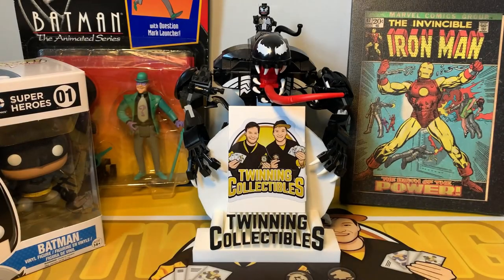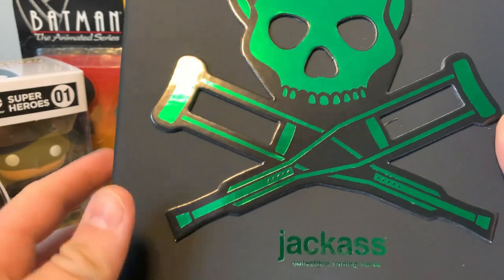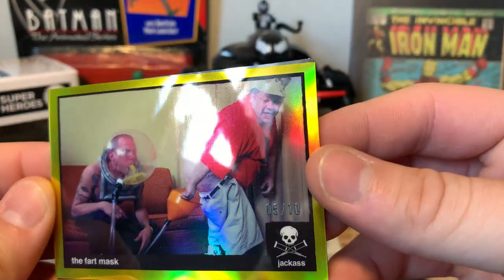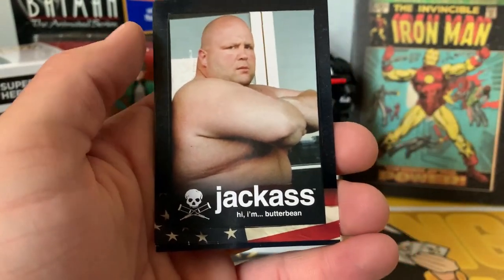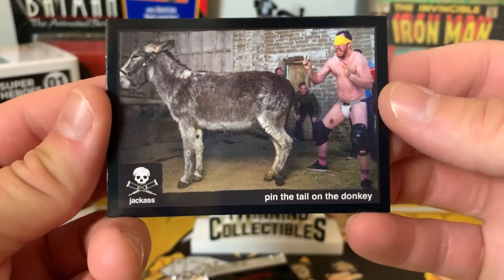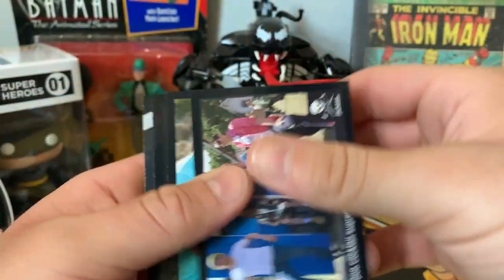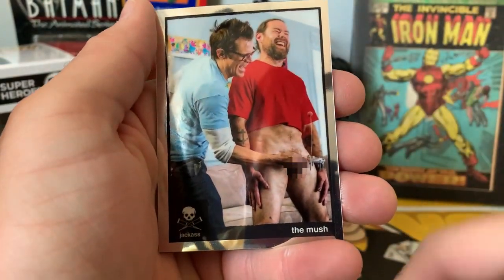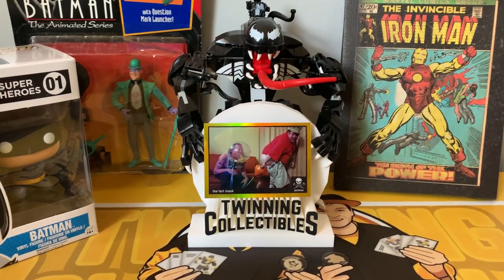Jackass cards hobby box! These are awesome!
Eviltwin opens a hobby box of the new Jackass cards! Hits an /10 card!

Look for some of the hockey cards from our breaks on ebay!